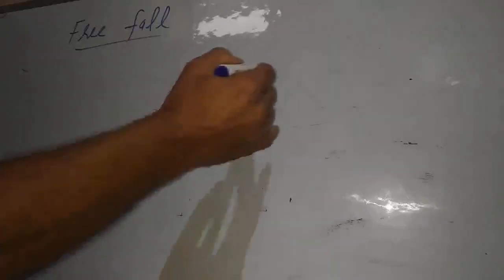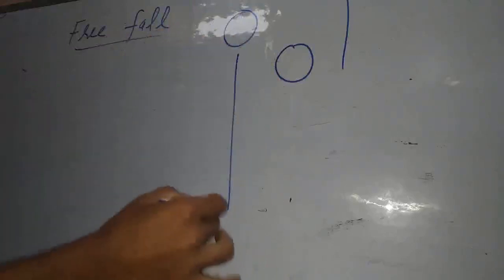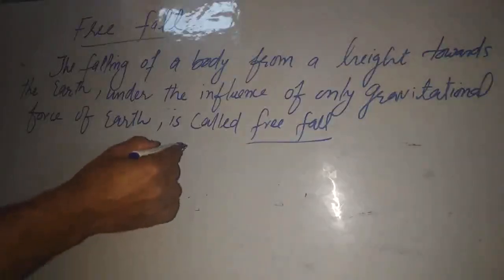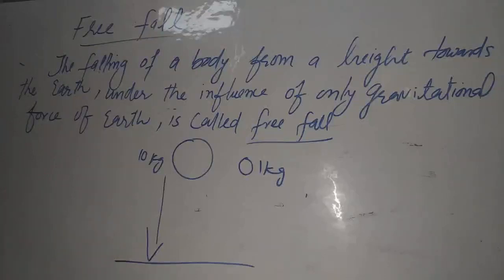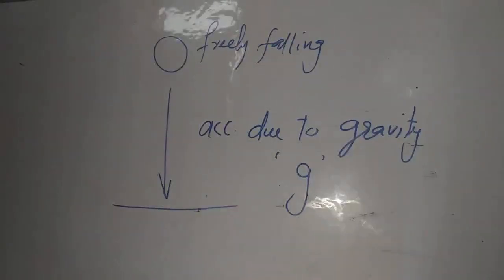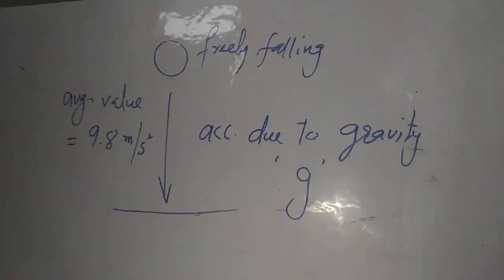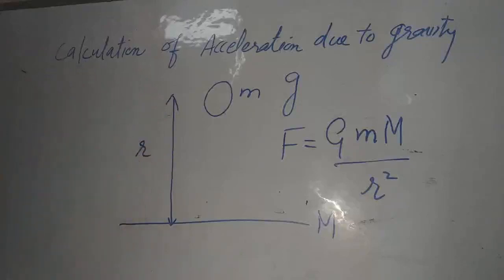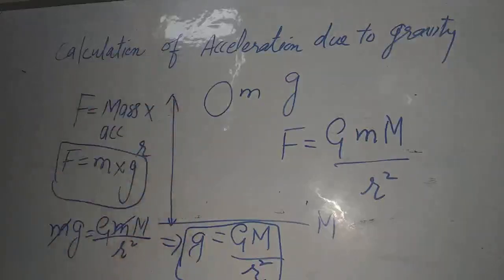L21 | Free fall acceleration (class 9th) | by Mr Siraj sir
1.Free fall
2.Free fall acceleration
3.acceleration due to gravity 'g'